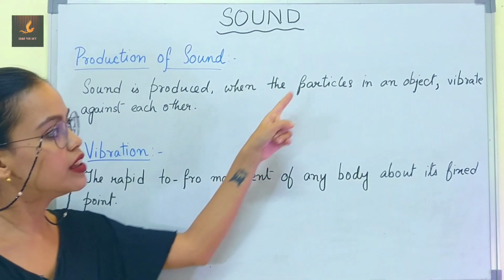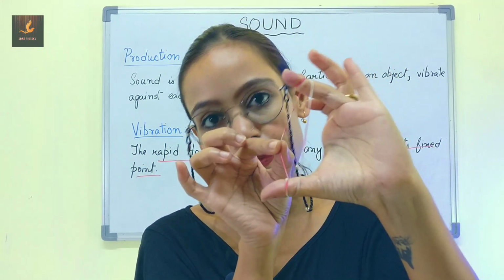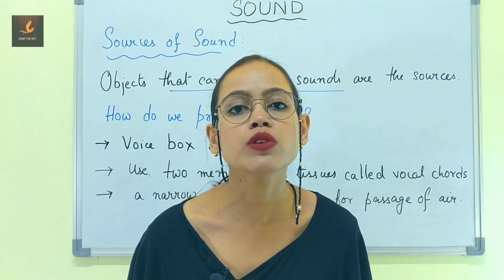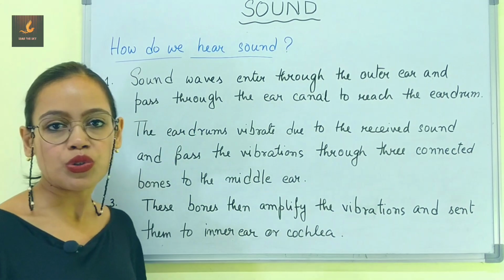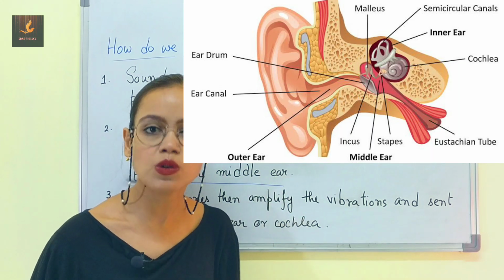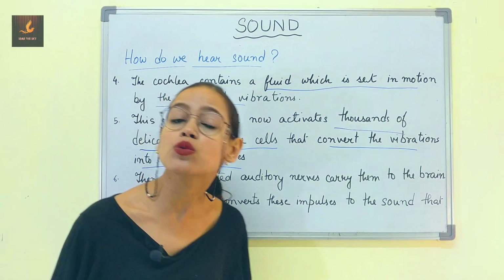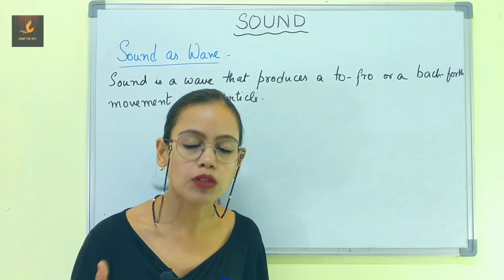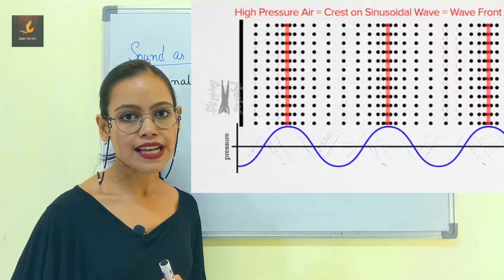Sound Exposed | Class 7 Physics | Part 01